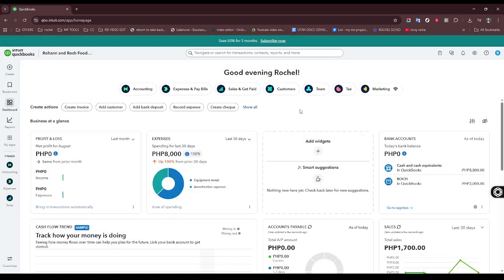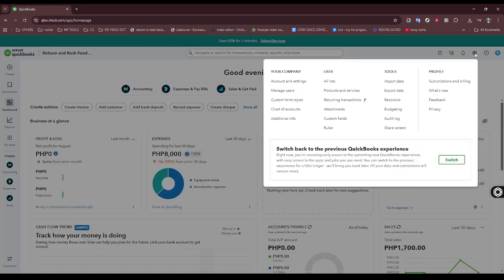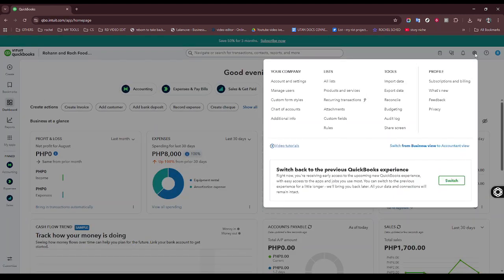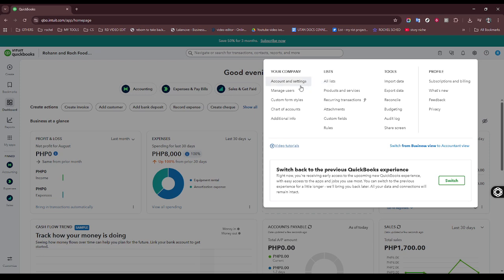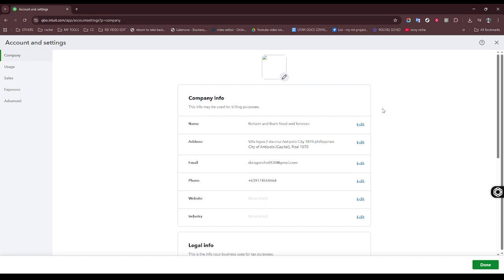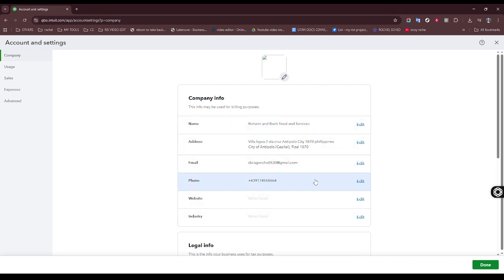How to Change Company Details in QBO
Keep your business information up to date by learning how to change company details in QuickBooks Online. Perfect for new businesses or those undergoing changes, maintain accuracy in your financial records and reports.